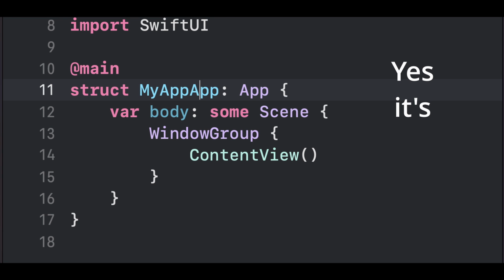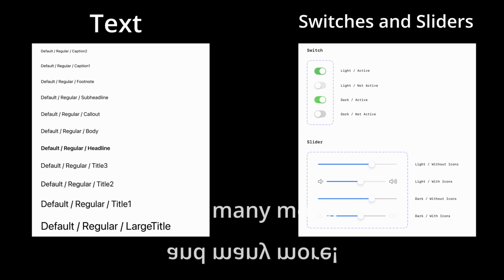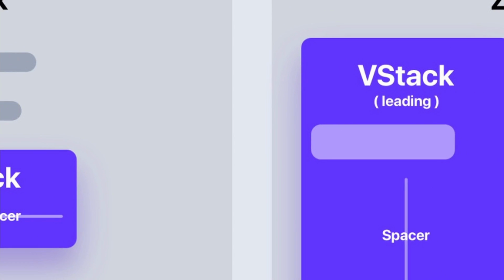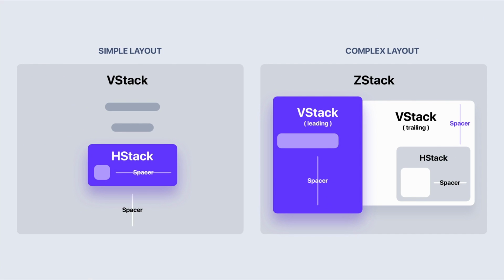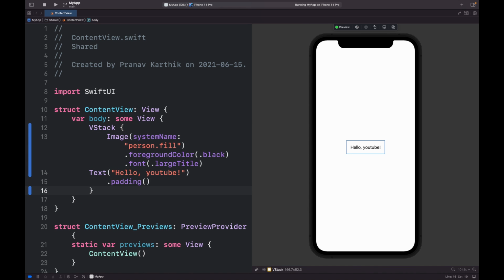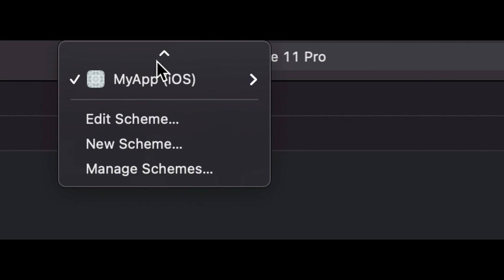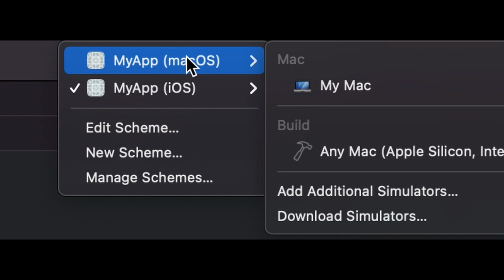Swift UI in under a 100 seconds!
Share this with friends and family the next time they ask you what Swift UI is! A brief explanation to those who aren't aware what Swift UI is, and how it works.

If you would like to say 👋  or view my daily updates, check me out on these platforms: